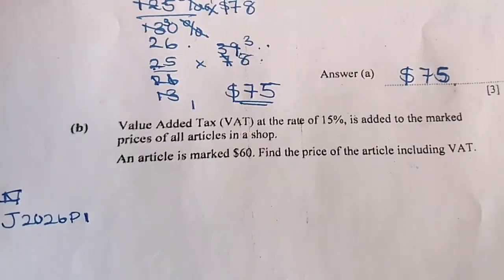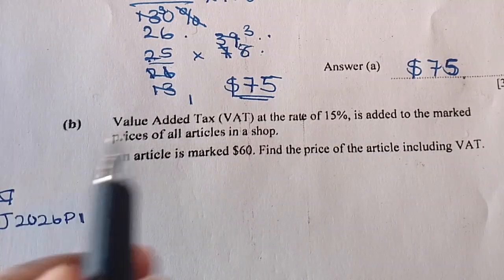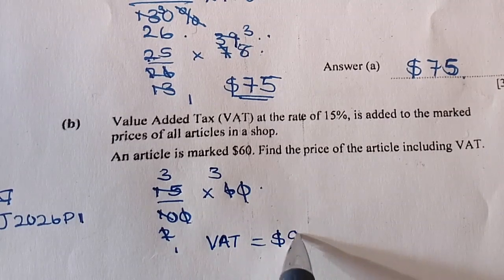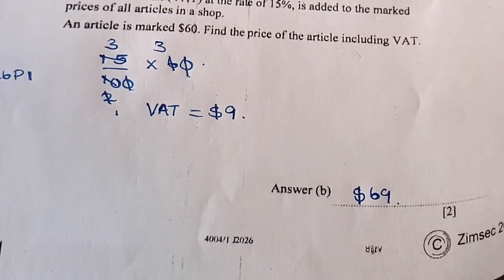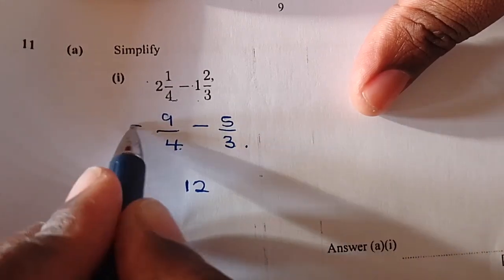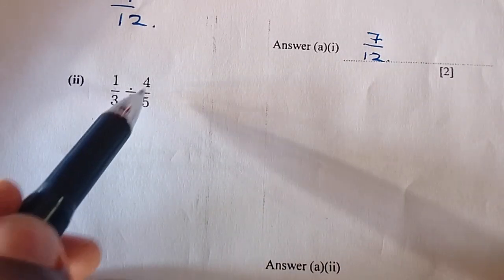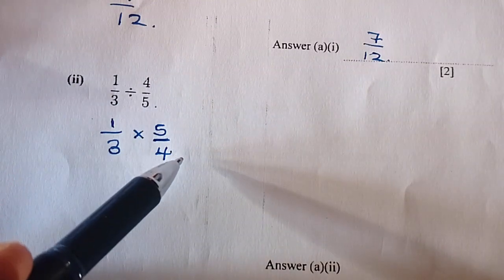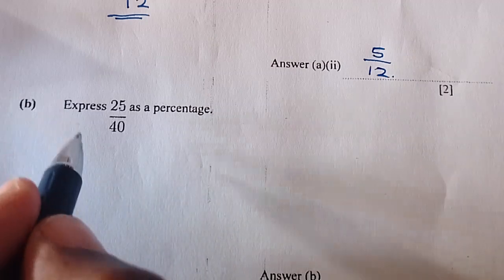June 2026 O LEVEL Mathematics Paper 1 Question 10(b) and 11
Revision of June 2026 ZIMSEC O Level Mathematics Paper 1 – Questions 10(b) & 11

Prepare confidently for your ZIMSEC O Level Mathematics examination with this detailed revision lesson covering June 2026 Paper 1 Questions 10(b) and 11.

In this video, I explain each question step by step, highlighting the correct methods, common mistakes to avoid, and useful examination tips to help you maximise your marks.

Whether you are revising for your final exam or checking your answers, this lesson will strengthen your understanding and improve your problem-solving skills.

📚 In this lesson you'll learn:

Step-by-step solutions to Questions 10(b) and 11

Examination techniques for earning full marks

Tips to boost your confidence in ZIMSEC Mathematics